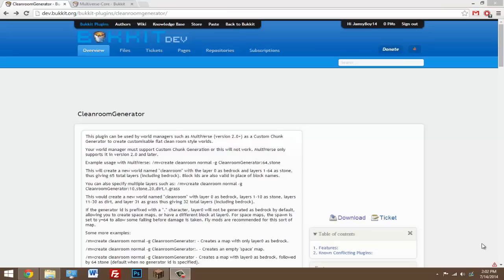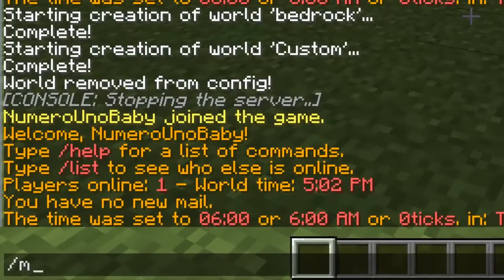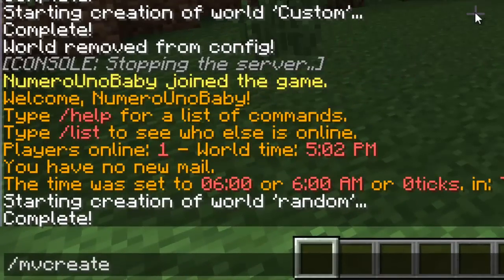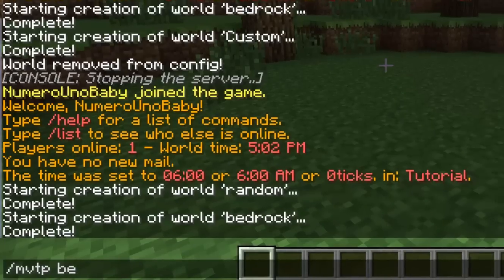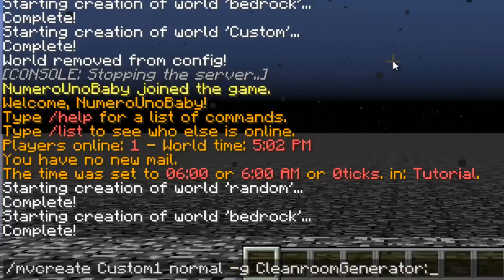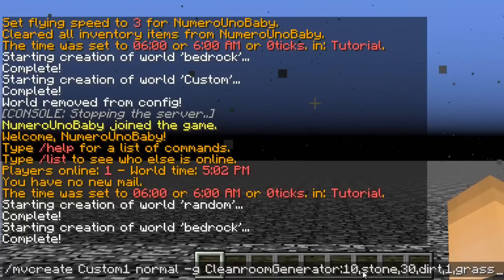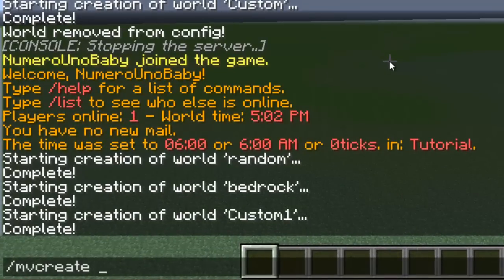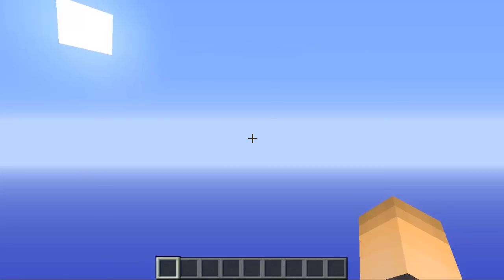Minecraft Plugin Tutorial | How to create a Normal, Void, and Custom World!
Knowing how to create these three type of world will help you out in the future, GUARANTEE!

► Bedrock World Code
/mvcreate cleanroom normal -g CleanroomGenerator: